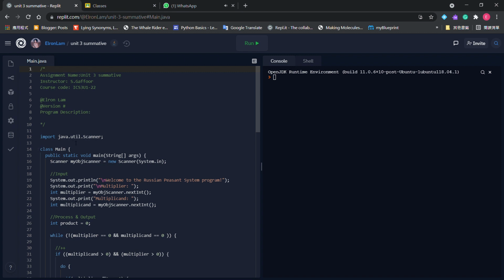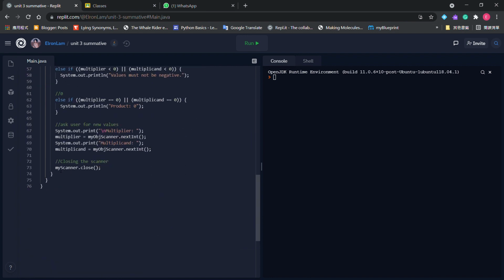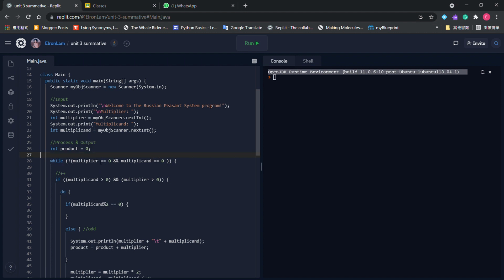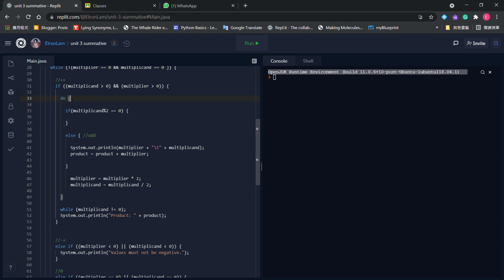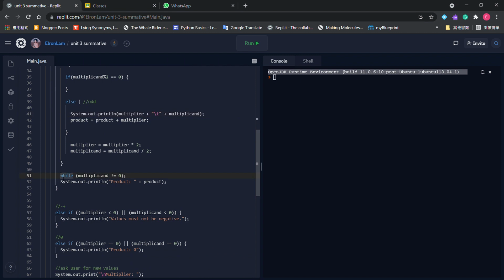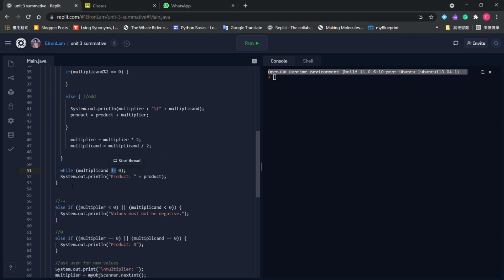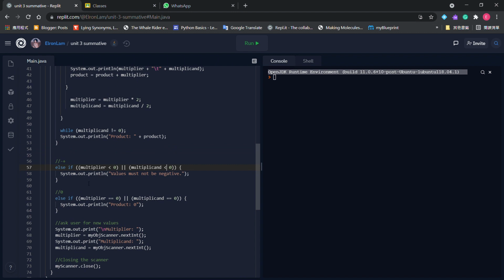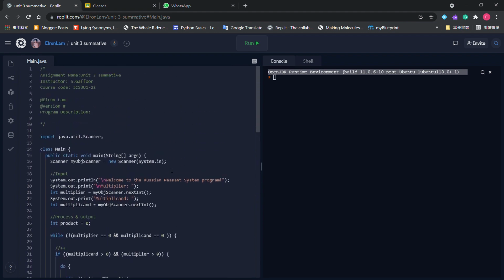unit 3 summative Replit Google Chrome 2021 06 04 21 38 09